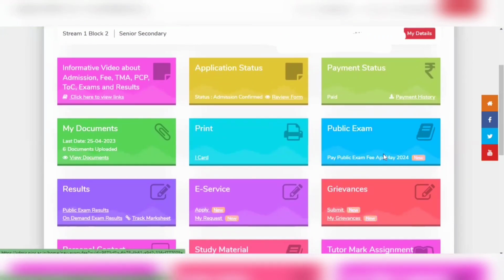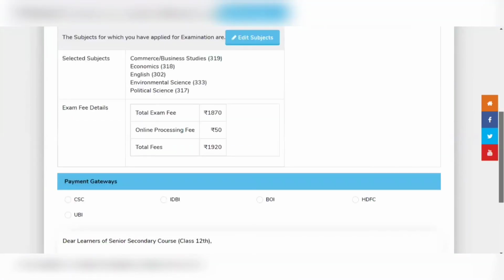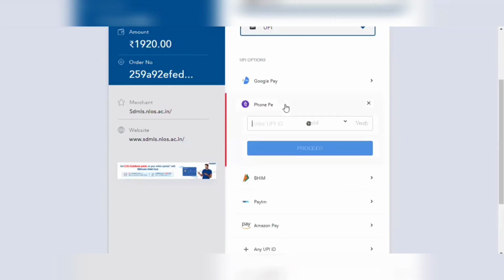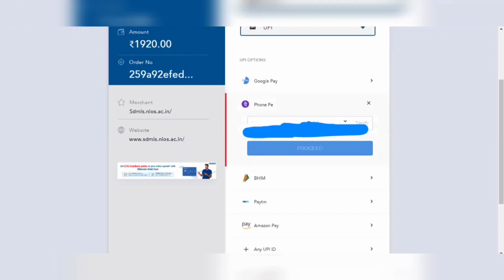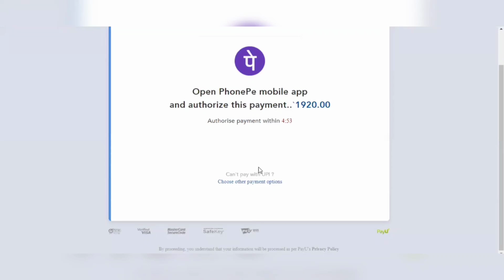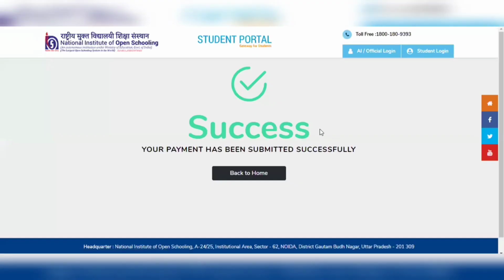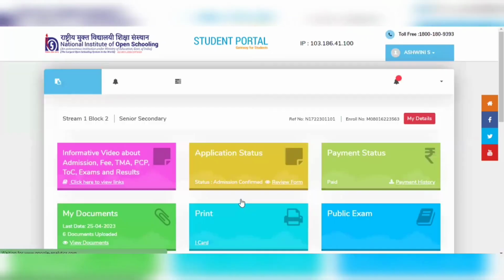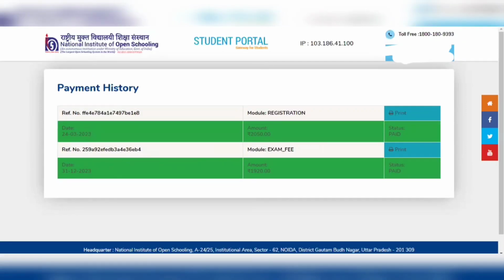Nios Exam fee Registration | Nios Public exam registration | How to pay Nios Exam Fee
🔍 NIOS Exam Fee Registration - Step-by-Step Guide

In this video, I guide you through the process of registering for the NIOS exam and making the payment seamlessly. Whether you're a first-timer or looking for a quick refresher, this step-by-step live demo will ensure you navigate the exam fee registration with ease.

📌 Topics Covered:
1. Understanding the NIOS Exam Fee Structure
2. Accessing the NIOS Exam Registration Portal
3. Step-by-Step Guide to Filling out Registration Details
4. Secure Payment Process for Exam Fee
5. Troubleshooting Tips and Common Issues

- Clear visuals and live demo for better understanding.
- Expert tips to avoid common pitfalls.
- Ensure a smooth registration process to focus on your exam preparation.